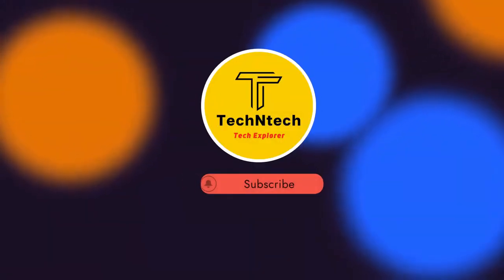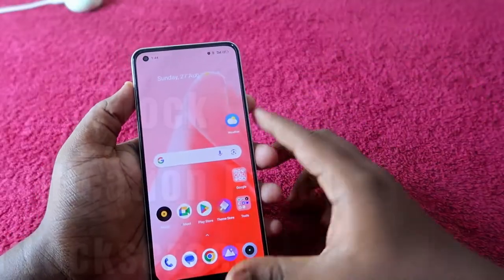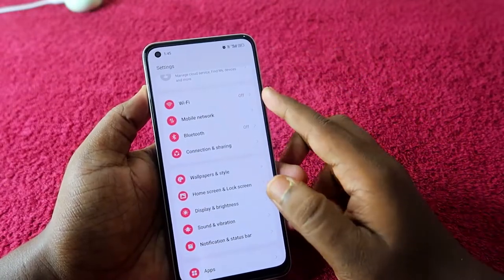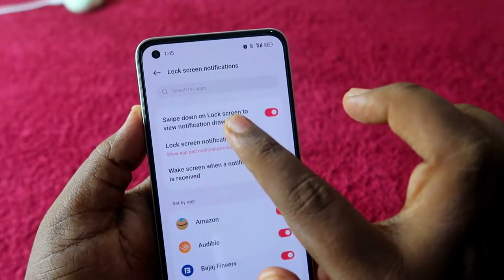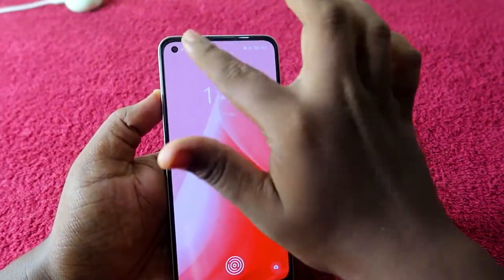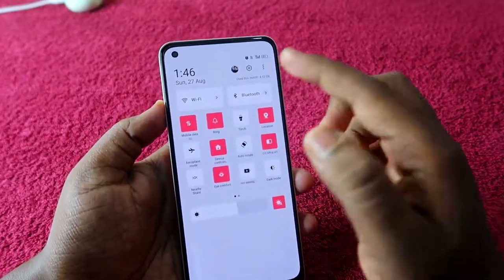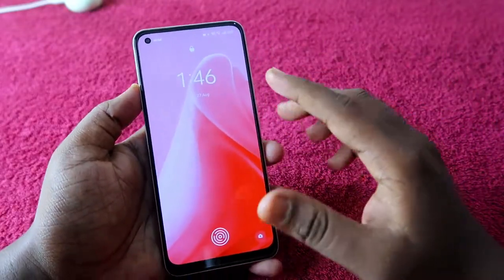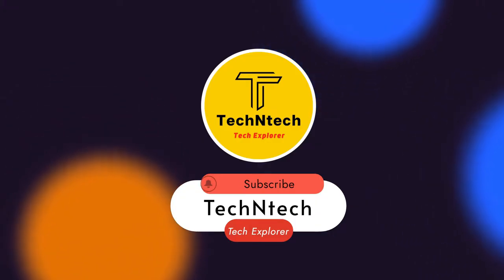How to lock notification bar in lock screen on Realme phones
In this video, let me share the method of How to lock notification bar in the lock screen on Realme phones. Once you lock the notification bar on the lock screen no one is able to access the notification content and the quick settings.